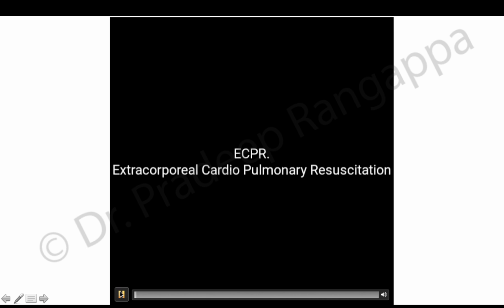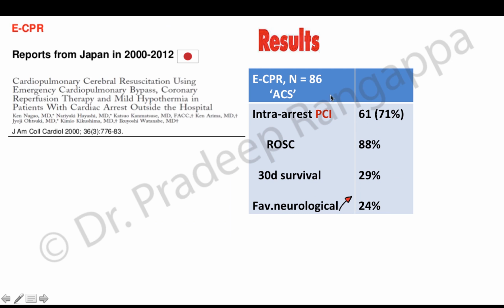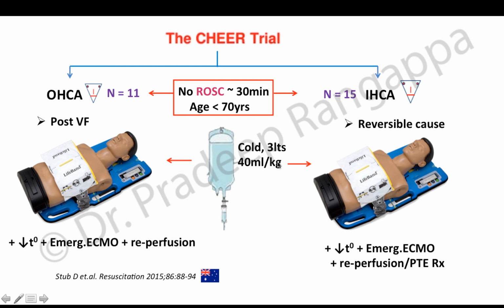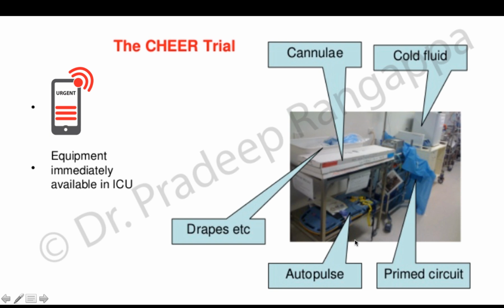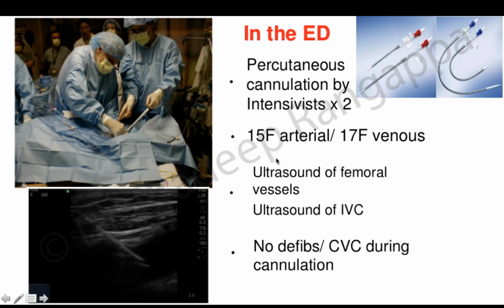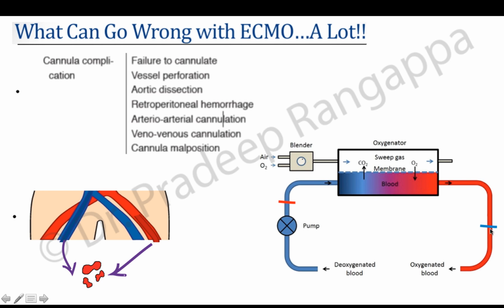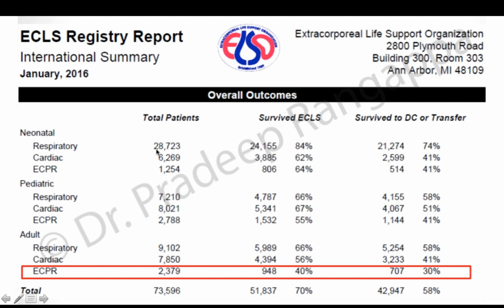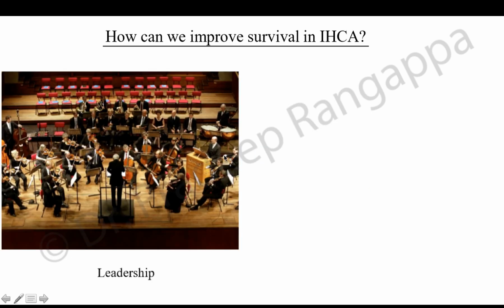DE-CPR | Dr Pradeep Rangappa